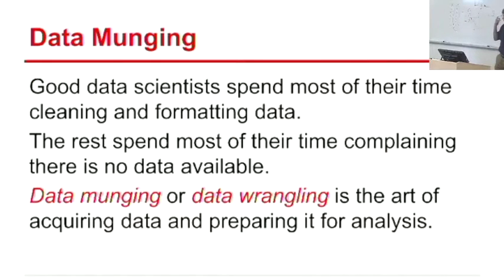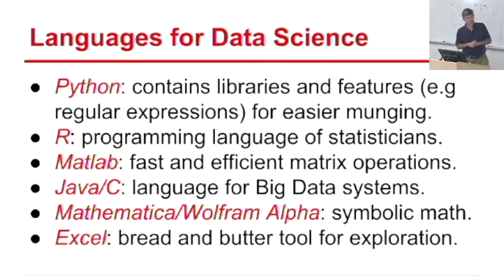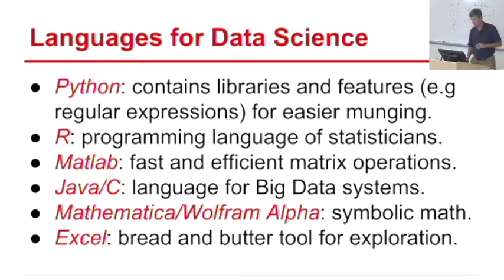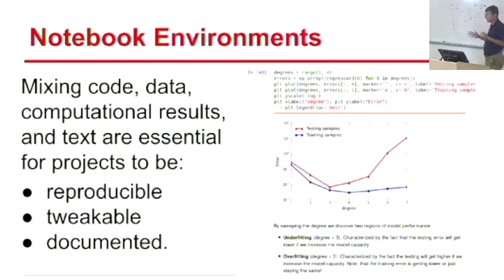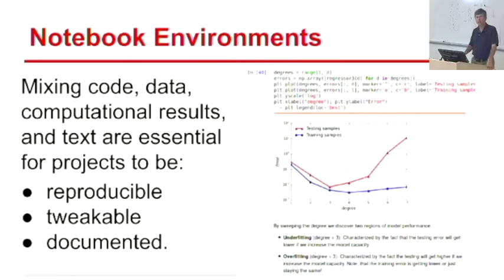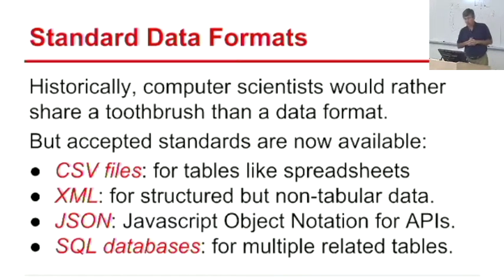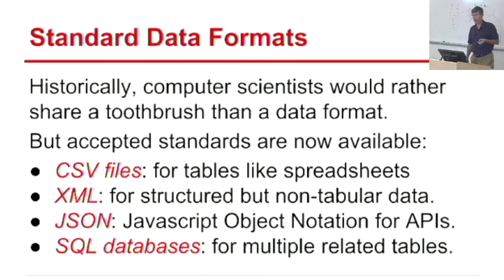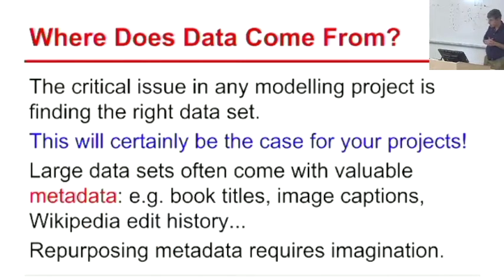Lecture 6 - Data Munging